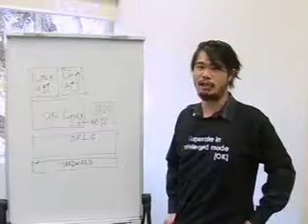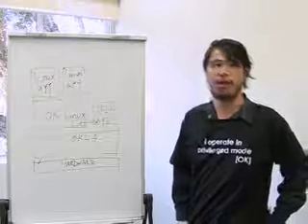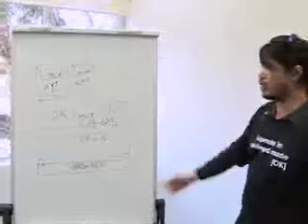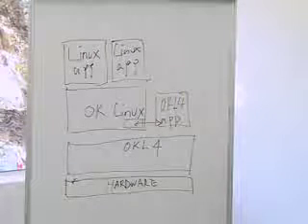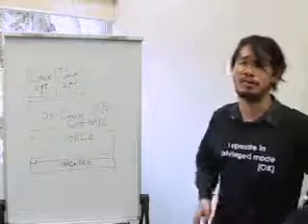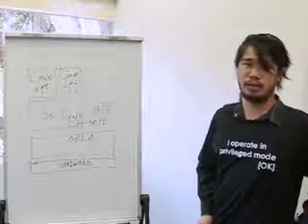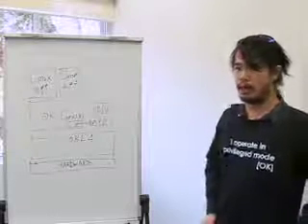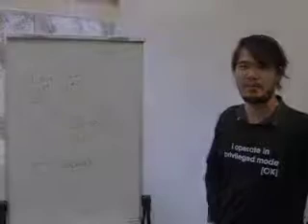OK Linux and OKL4 Architechture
Geoff Lee of Open Kernel Labs discusses OK Linux and OKL4 Architechture.